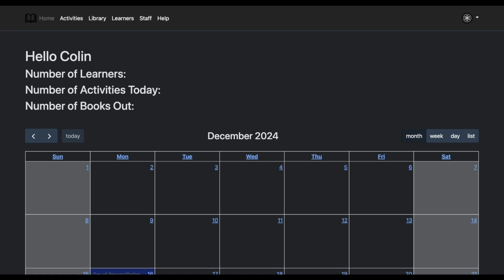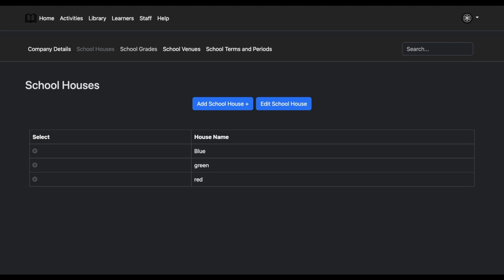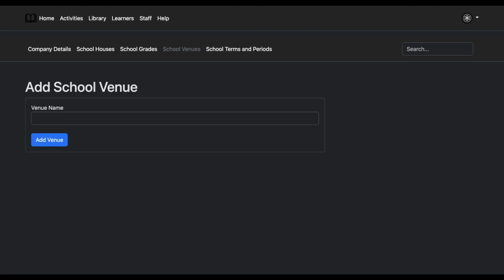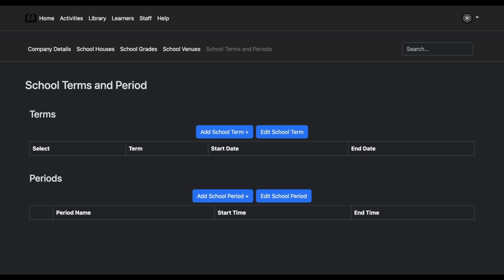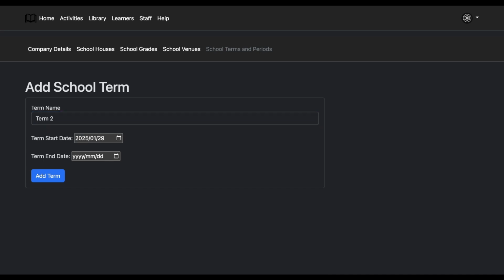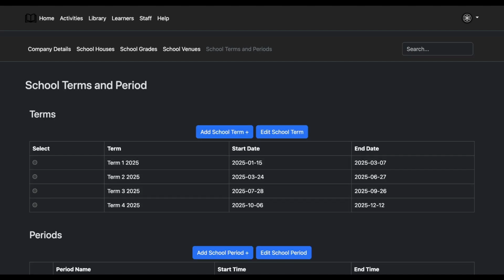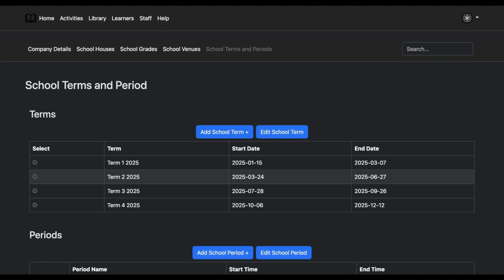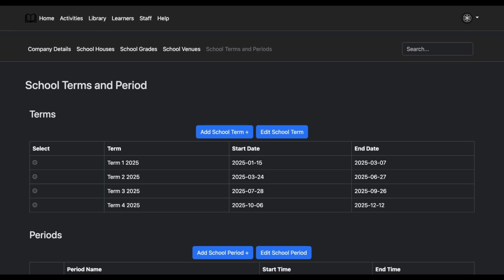Tutorial 01 - Settings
Learn how to setup the settings in the Nat20 Admin Software.